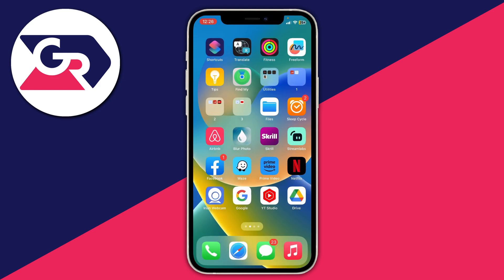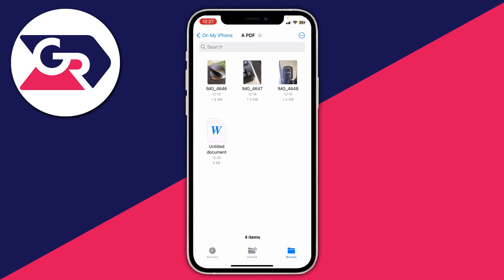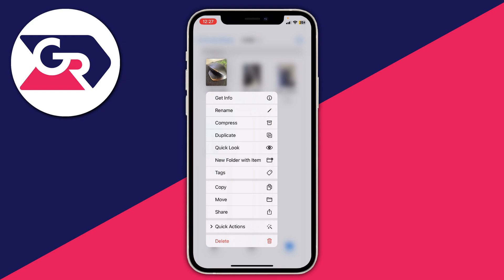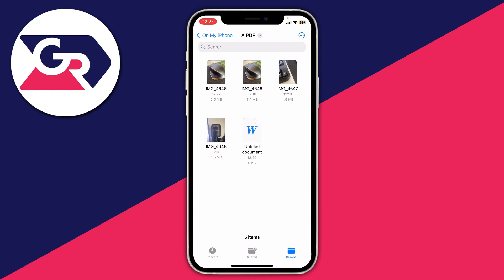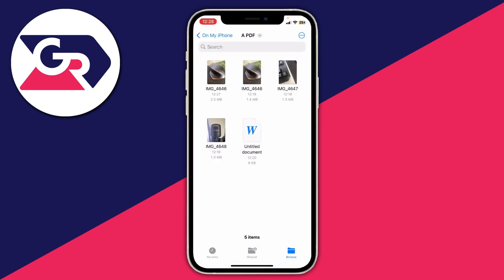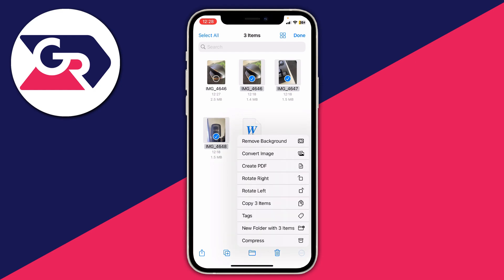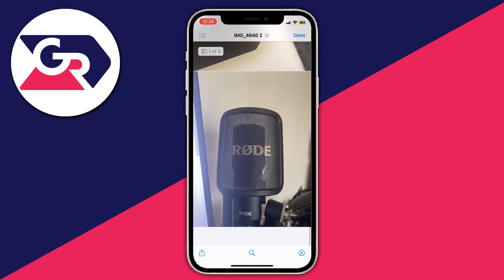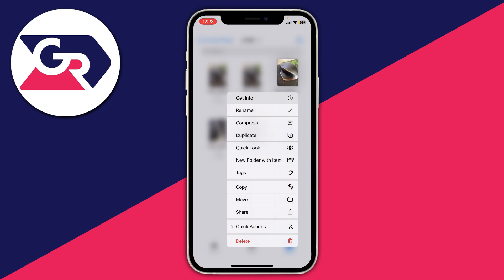How To Make PDF File On iPhone - Full Guide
I show you how to refresh quick add on snapchat in this video.

GuideRealm